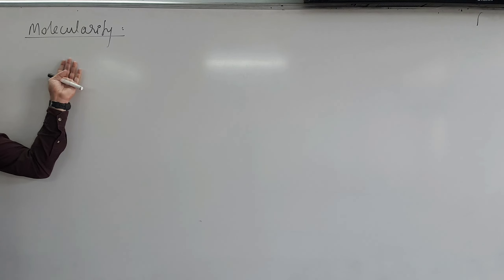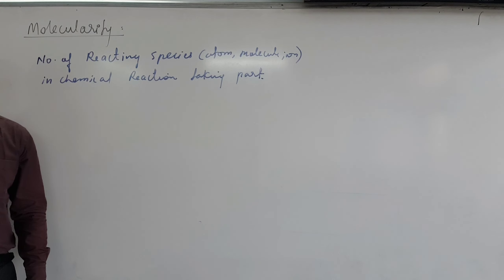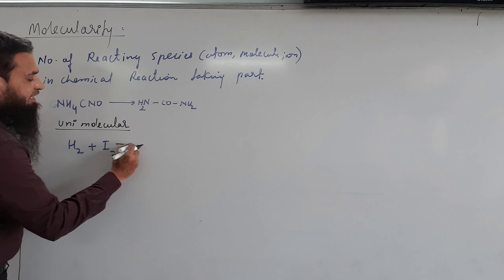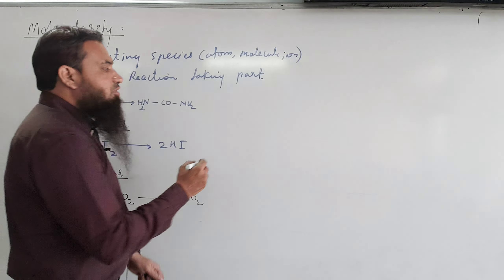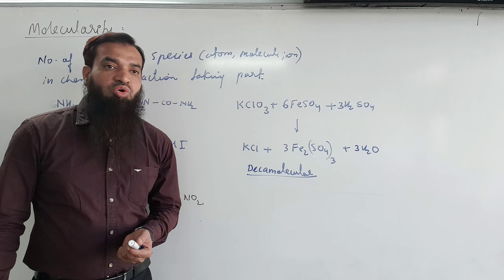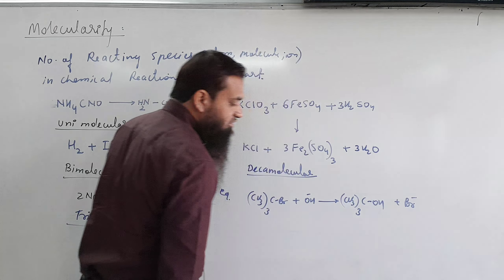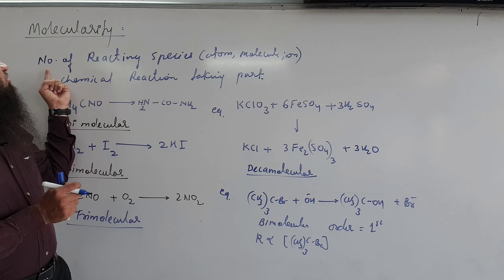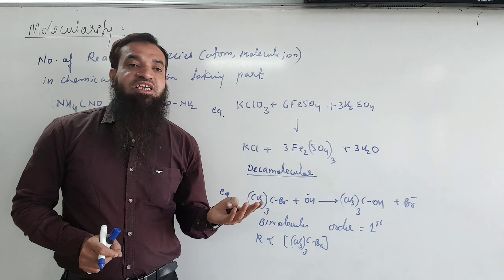Chemical kinetics | Chemistry 12 | Molecularity and order of reaction 5.0 | Arshad Khan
| JEE | NEET | CET | BOARD | NCERT |MAHARASHTRA| Arshad khan

Introduction:

Arshad khan

Pintrest for islamic posters and images
Wallpapers.

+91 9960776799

arshad-khan-india

Name : khan Md Arshad Ali
father's Name : Md Umer Ali Khan
Mother's name : Anis unnisa

I am a chemistry teacher having 18 years of teaching experience.

secretary in Isalmic research centre Auranagabad.

teaching in Gaikwad Coaching classes.

joint director in bright Coaching Academy.

Degree:
completed bachelor Degree in Science from Dr.BABA SAHEB AMBEDKAR UNIVERSITY AURANAGABAD.

COMPLETED MASTER DEGREE IN Organic chemistry form same university

M.Phil from Alagappa university karaikudi tamilnadu.

also got second master degree in Industrial Chemistry from Dr.BAMU Auranagabad.